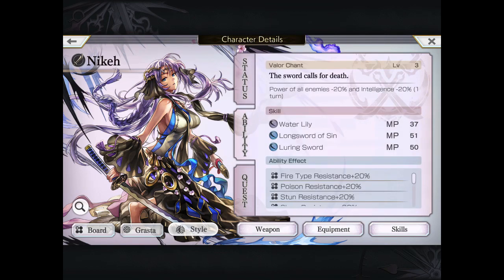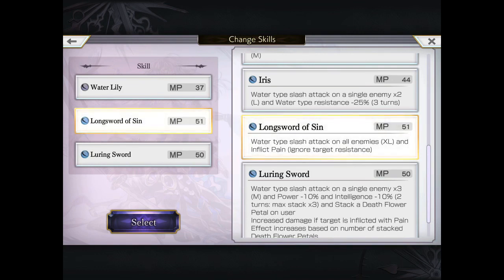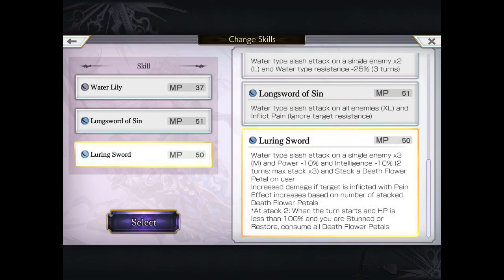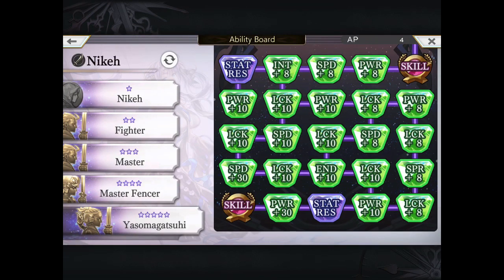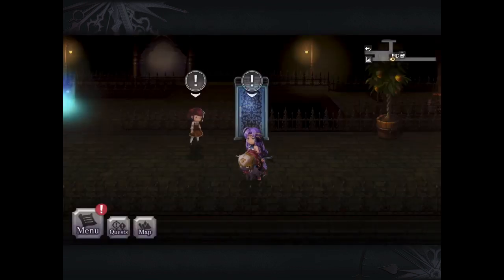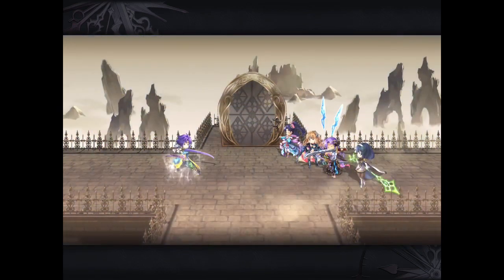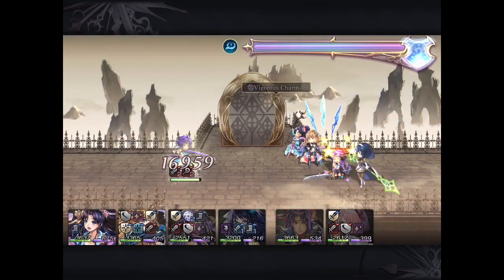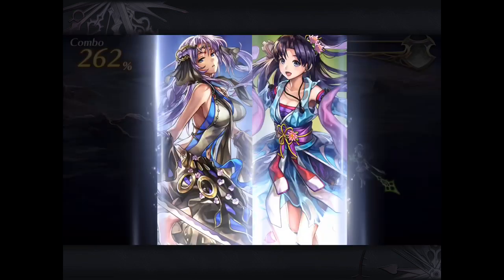Another Eden Global AS (Another Style) Nikeh 5* Review, Skills And Gameplay! (Friend's Account)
Something a little different, and my thoughts on using AS Nikeh.